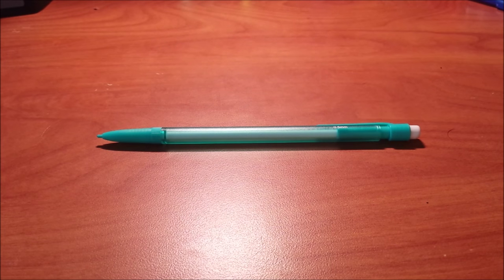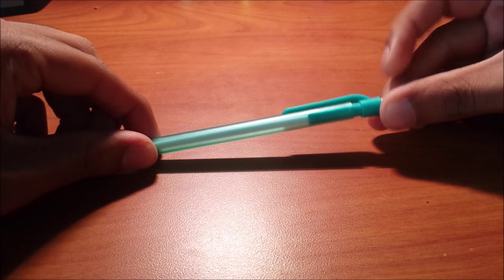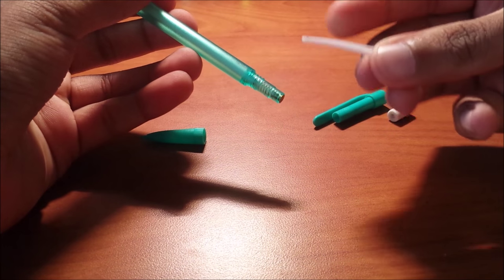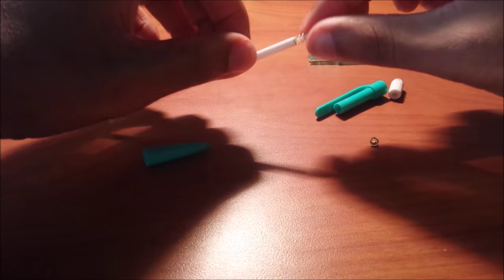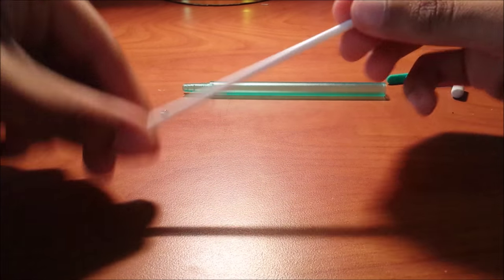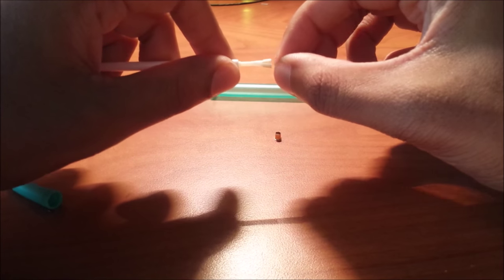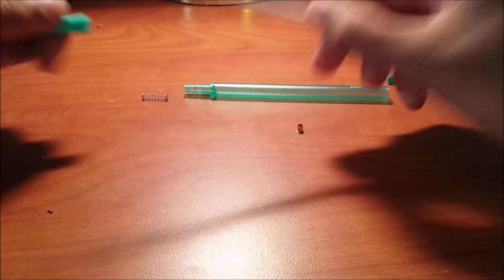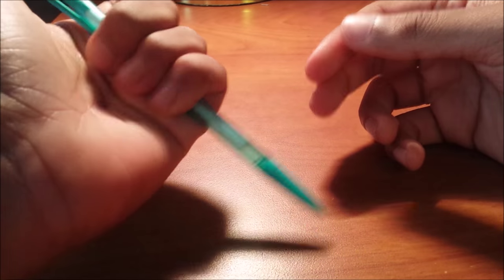Mechanical Pencils EXPLAINED - Reverse Engineering Project